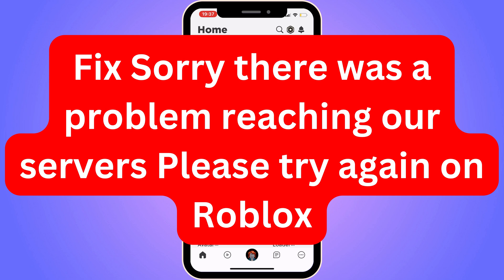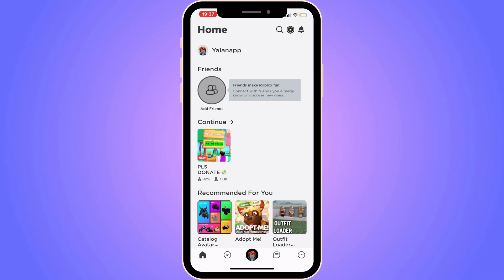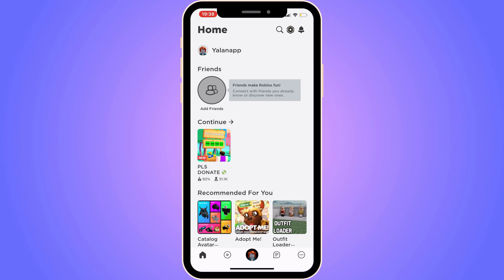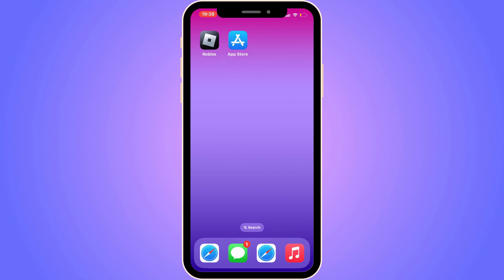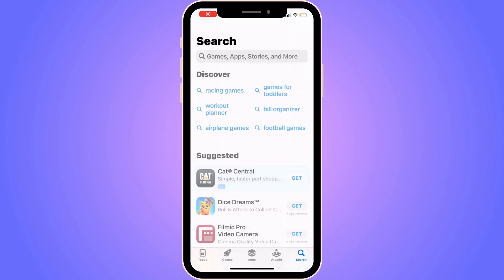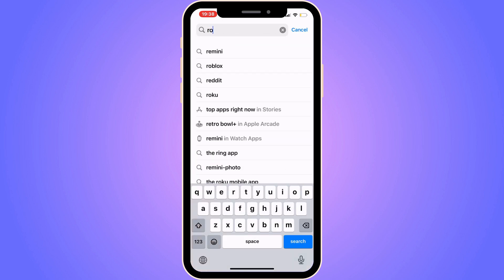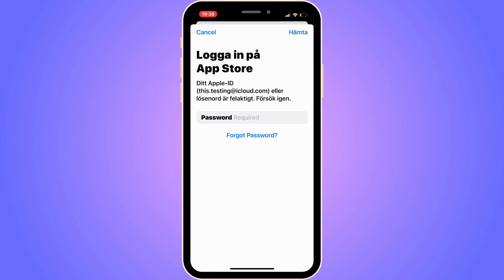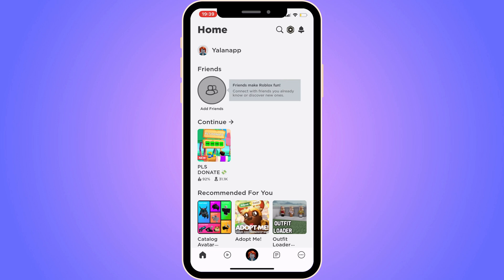How To Fix Sorry There Was A Problem Reaching Our Servers Please Try Again On Roblox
If you want to fix sorry there was a problem reaching our servers please try again on roblox, then this video will help you with this!